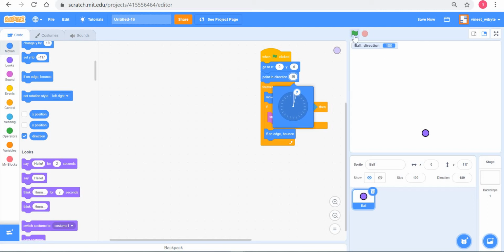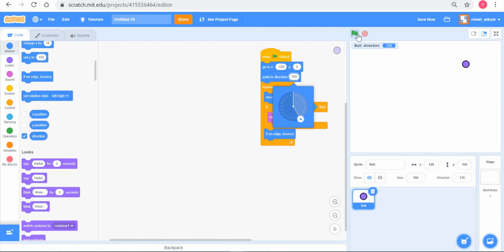Direction and Bouncing (Scratch Programming)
The video covers concepts of direction and how we can make a sprite bounce off the surface.

This video is a part of a course offered by WIBYTE